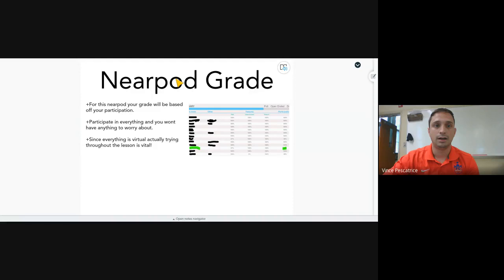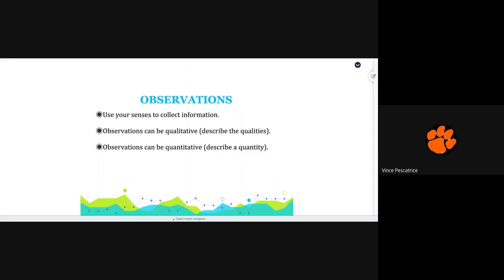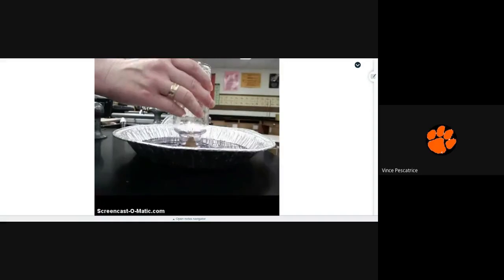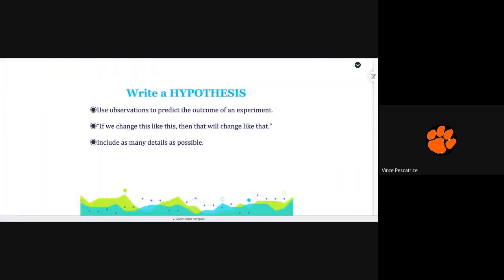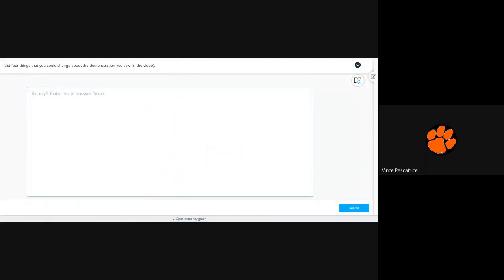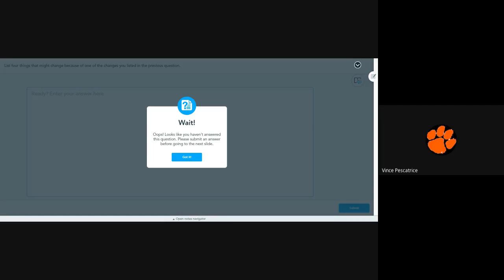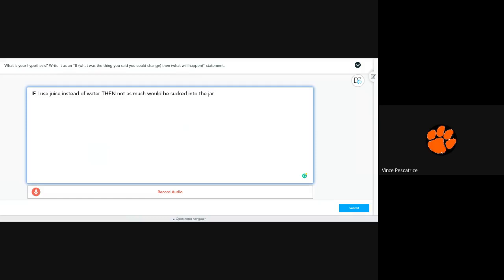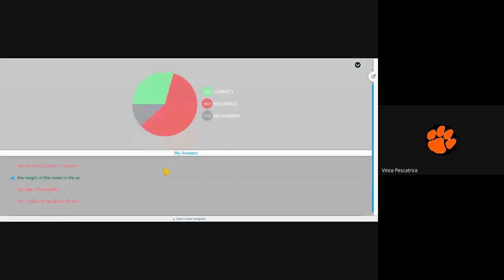9/11 Using the Scientific Method Nearpod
Nearpod over Using the Scientific Method from class on 9/11/2020